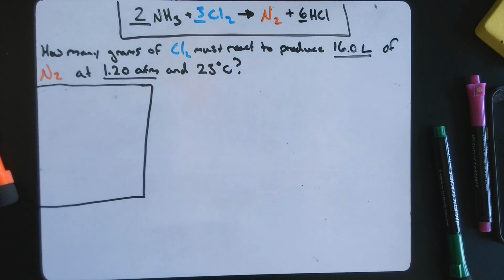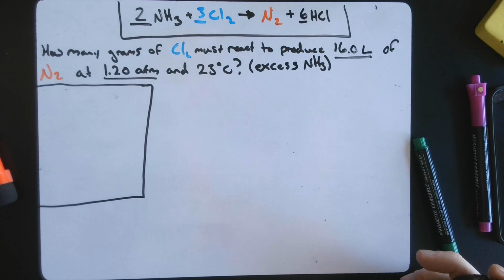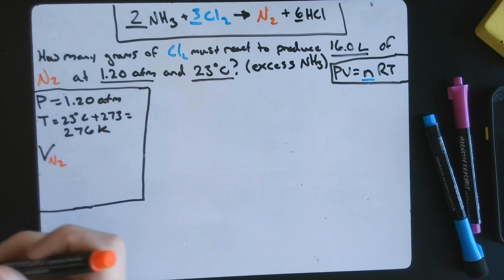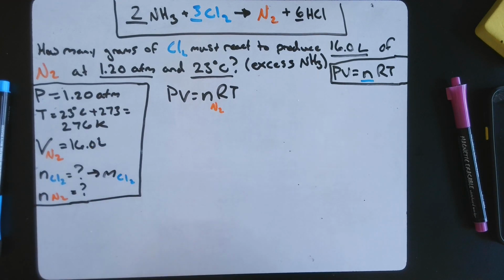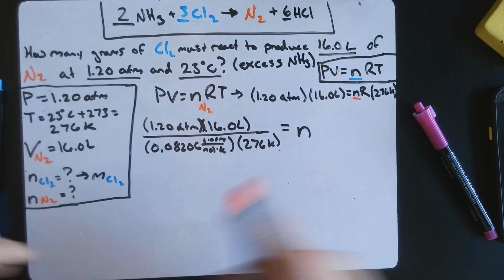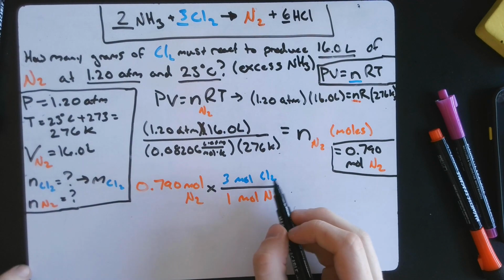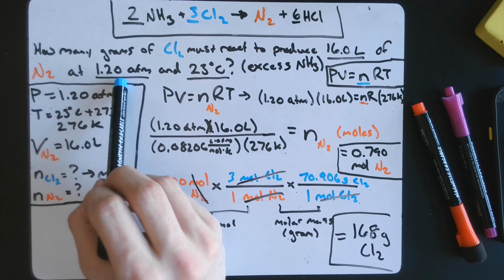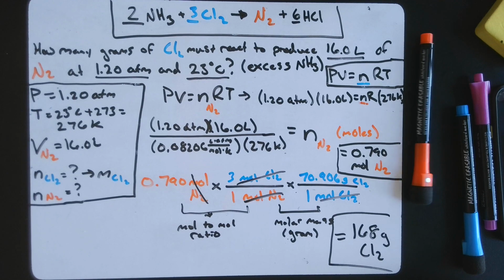Gas Stoichiometry (with an excess reactant)